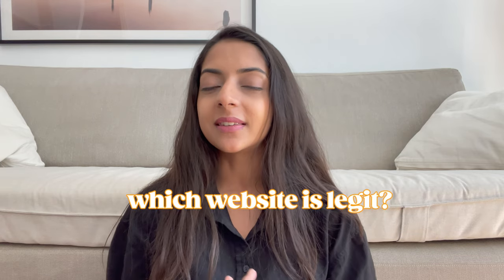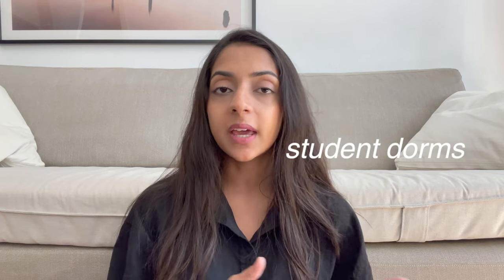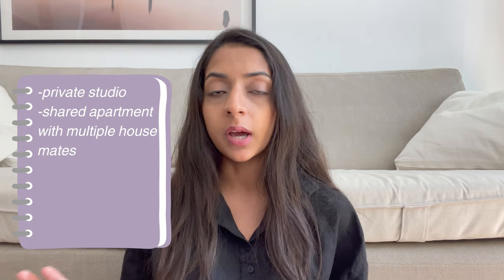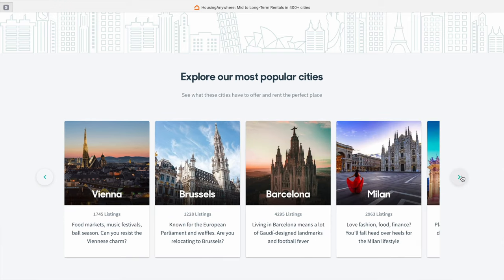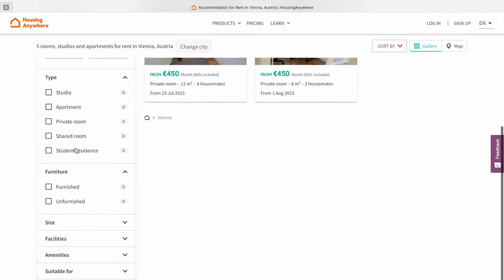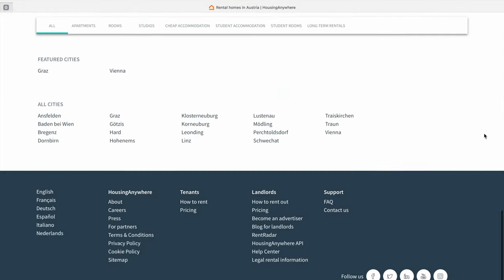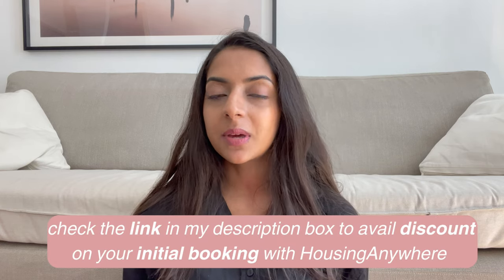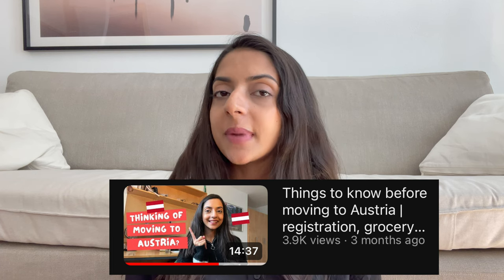Accommodation in Austria | Finding Apartment in Austria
In this video, I share with you the types of apartments in Austria and how you can find an apartment or a room here.

In this video:

0:00-0:53 - Intro
0:54-2:08 - Types of apartments
2:09-4:37 - How to apply for housing
4:38-5:20 - Registration process
5:21-5:53 - How to avoid scams
5:54-6:17 - Outro